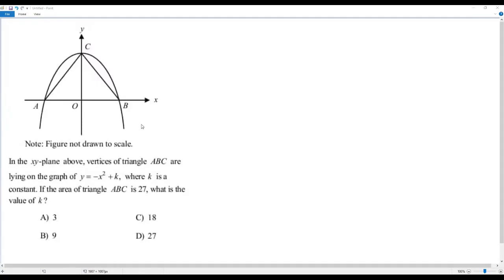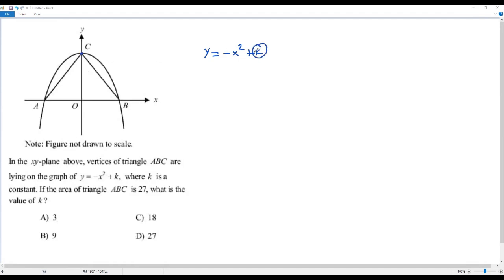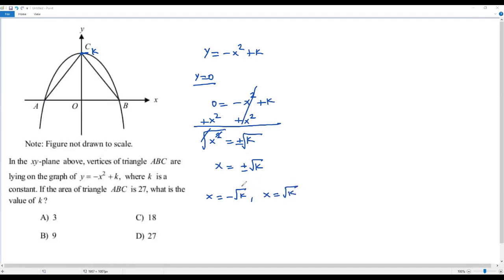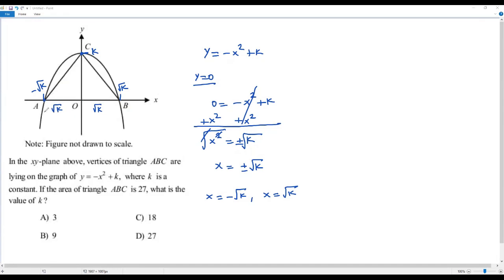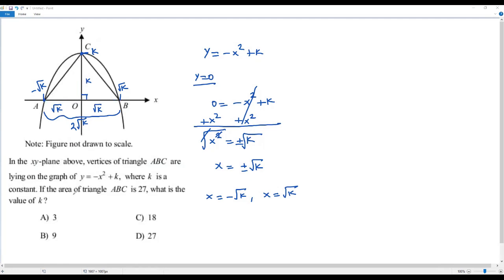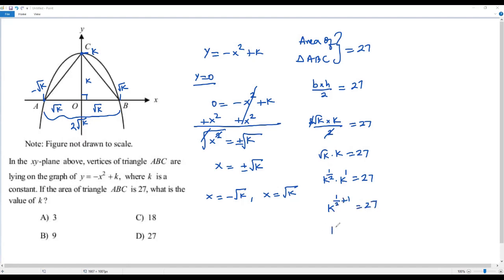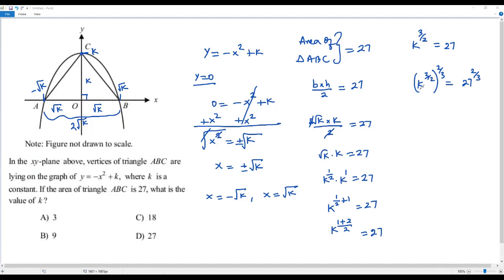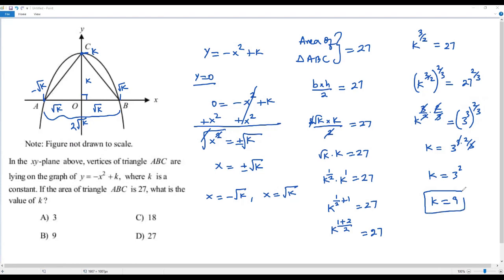SAT Math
In the xy-plane above, vertices of triangle ABC are lying on the graph of y = -x2 + k, where k is a constant. If the area of triangle ABC is 27, what is the value of k?

A)  3
B)  9
C)  18
D)  27